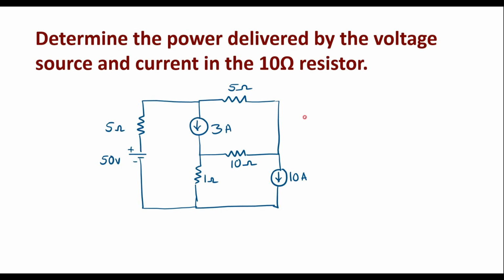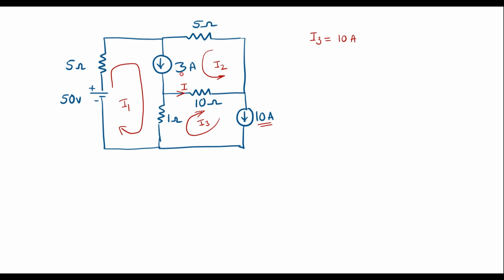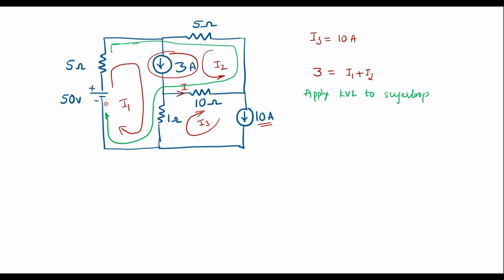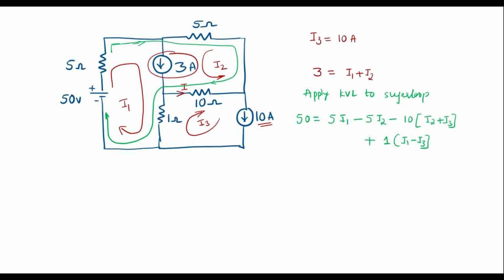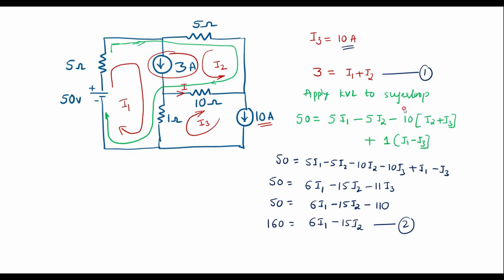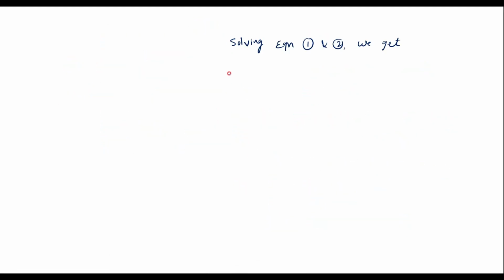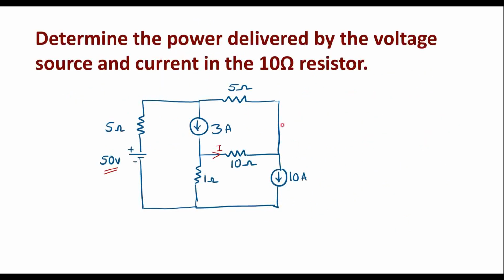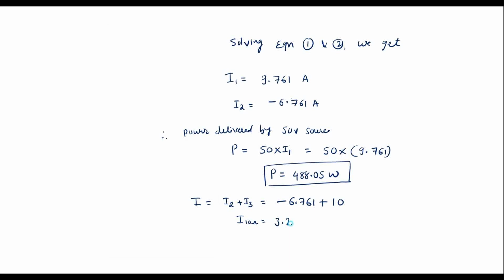Determine the power delivered by the voltage source and current in the 10Ω resistor.